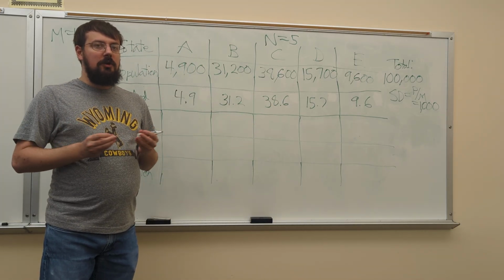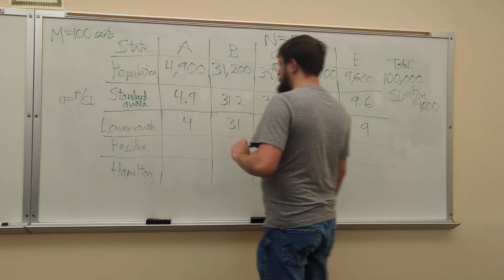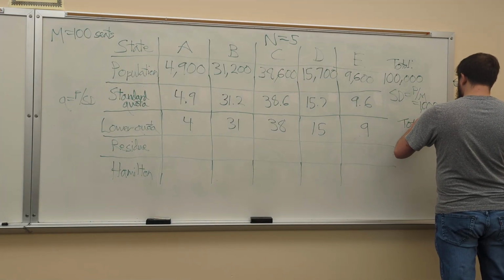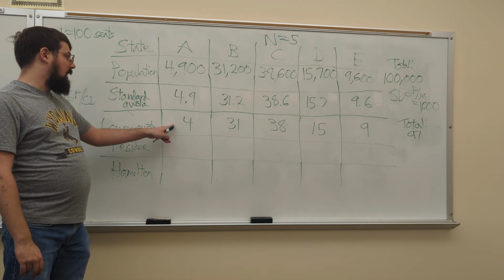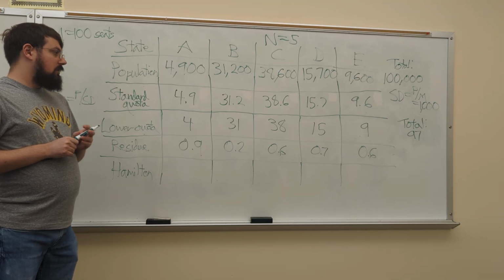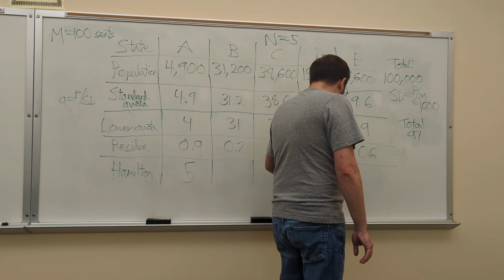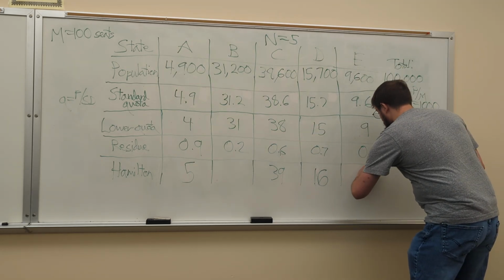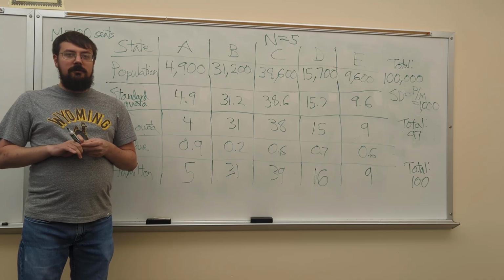Apportionment: Hamilton's Method [12-16-25]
Note: This video includes an example of a tie for seat apportionment using Hamilton's method. There is no standard method for settling such a tie, so the extra seat was assigned at random in this instance.